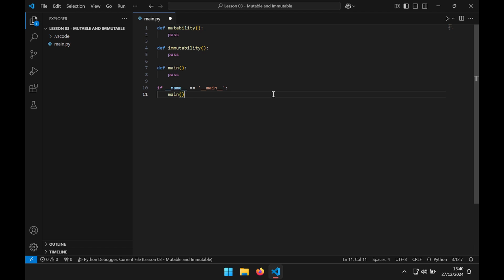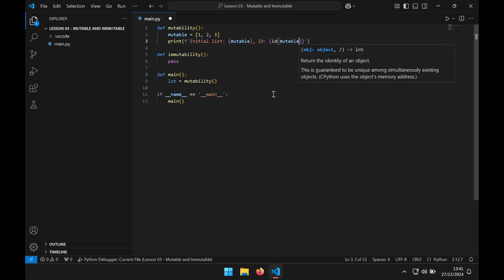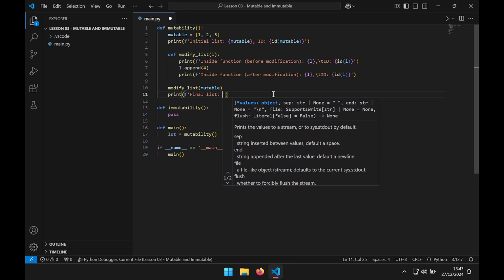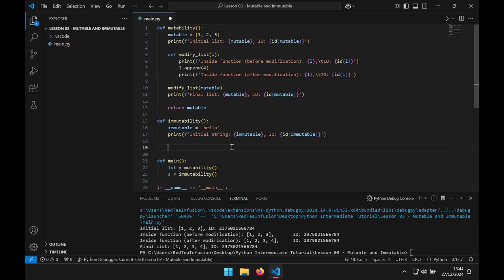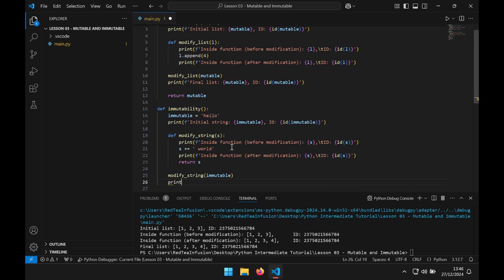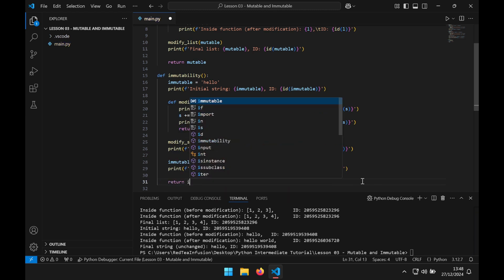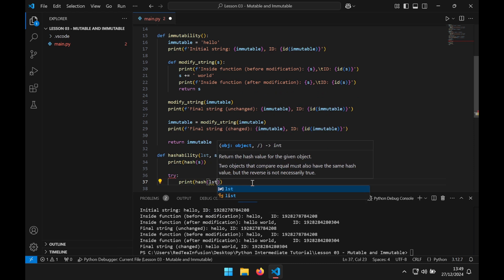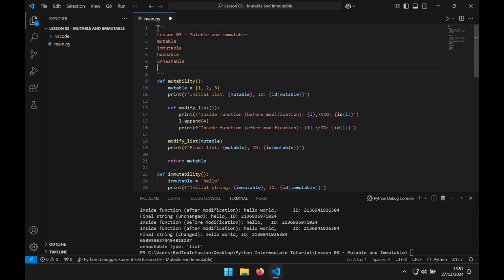Python 3.12 Intermediate Tutorial - Lesson 03 - Mutable and Immutable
Lesson 03 - Mutable and Immutable
Mutable: A mutable object in Python is one whose state or contents can be changed after it is created. These objects allow modifications such as adding, removing, or altering their elements. Mutability is useful for objects that need to be updated dynamically during program execution. Examples of mutable objects include lists and dictionaries.
Immutable: An immutable object in Python is one whose state or contents cannot be changed after it is created. Once an immutable object is created, it cannot be modified, ensuring consistency and reliability, especially when used as keys in dictionaries or elements in sets. Examples of immutable objects include strings and tuples.
Hashable: An object is hashable if it has a fixed hash value throughout its lifetime. Hashable objects must implement the __hash__() method and the __eq__() method. These objects can be used as keys in dictionaries and elements in sets because their hash values allow for efficient lookups. Immutable objects are typically hashable.
Unhashable: An unhashable object is one that does not have a fixed hash value and cannot be used as a key in dictionaries or an element in sets. This is often due to the object being mutable, as its state can change, leading to inconsistencies in hash values. Examples include lists and dictionaries.